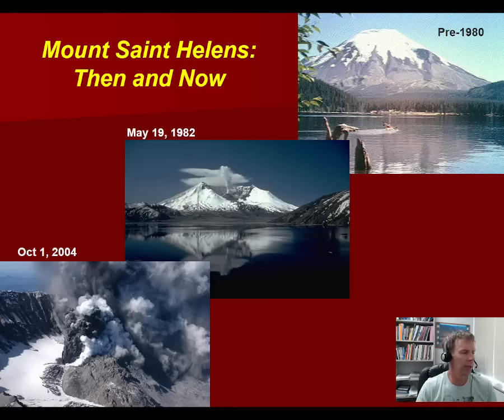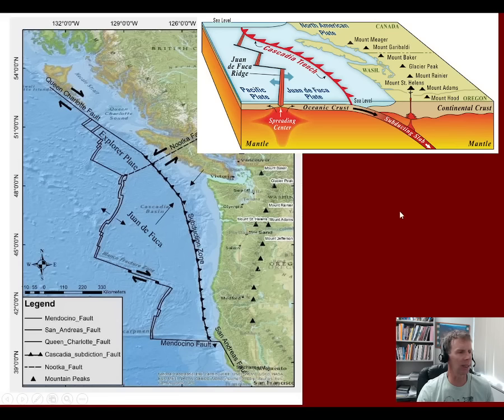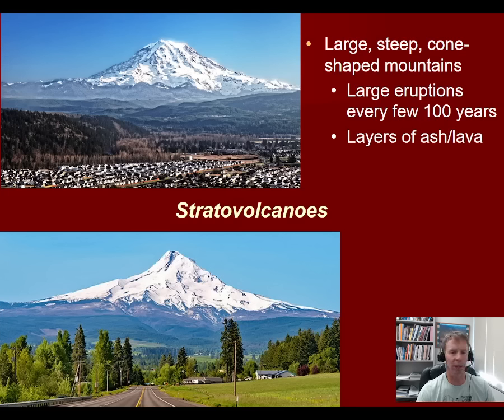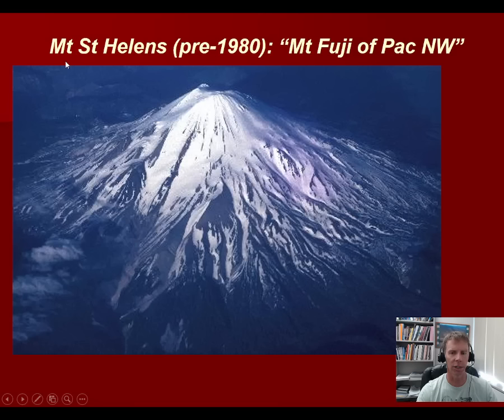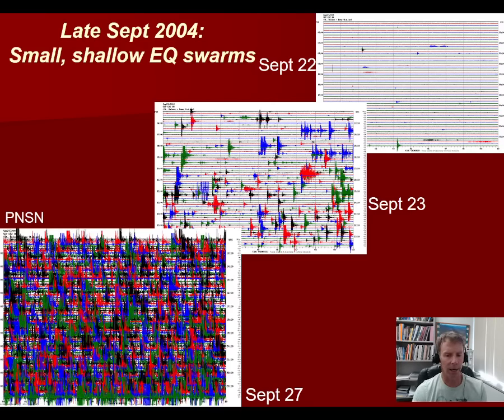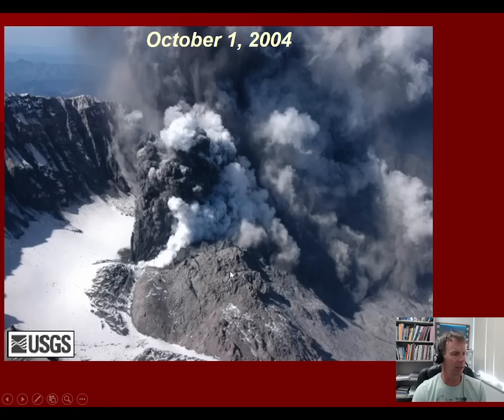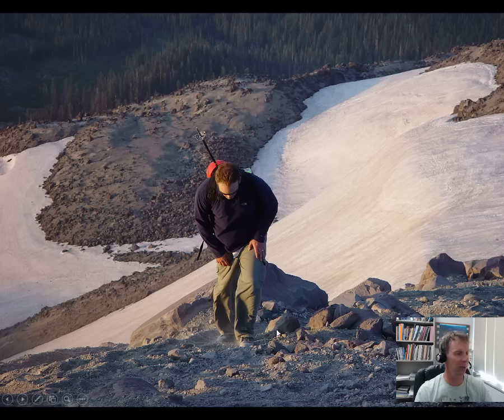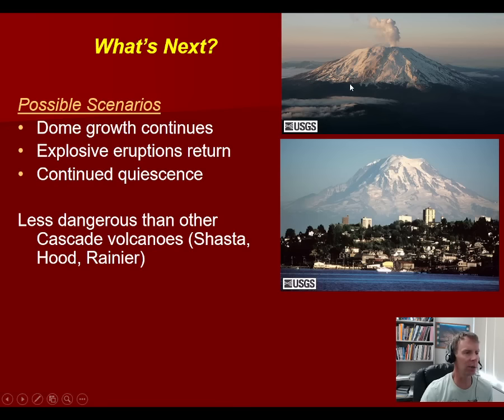Mt St Helens - Then and Now: A Geologist Reviews the Volcano's History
Geology professor Shawn Willsey guides you through a comprehensive history of Washington's Mount St Helens, one of the most famous volcanoes in the world. Review the volcano's tectonic setting, sequence of events leading to its historic 1980 eruption, and the 2004-8 eruptive period.

Or a good ol' fashioned check to:
Shawn Willsey
College of Southern Idaho
315 Falls Avenue